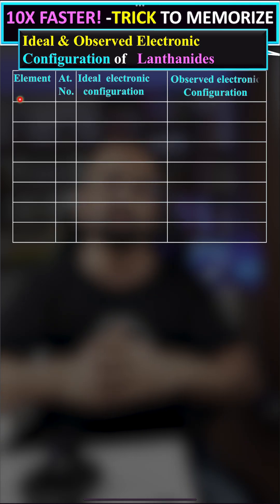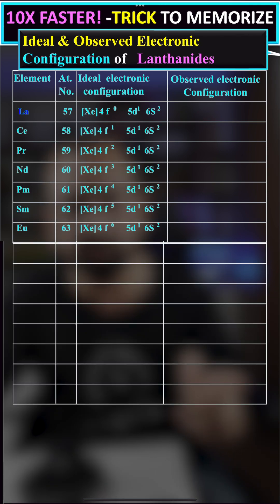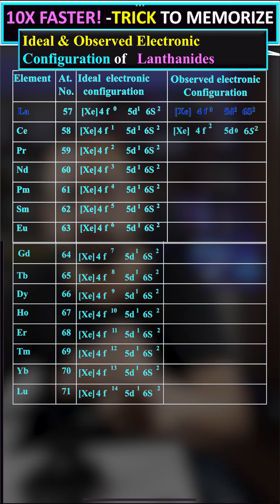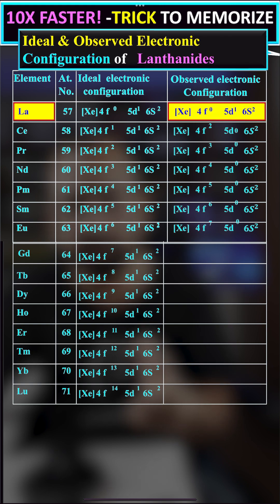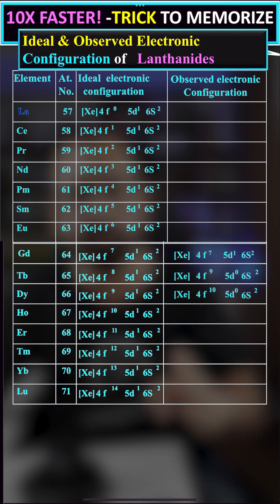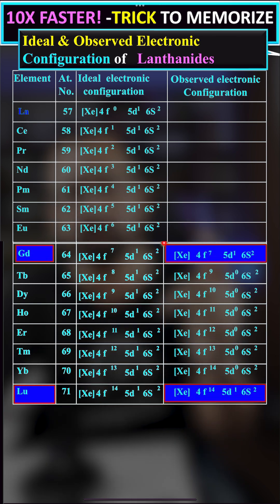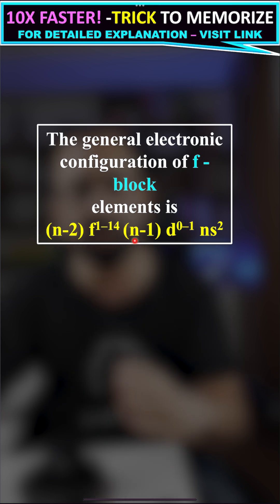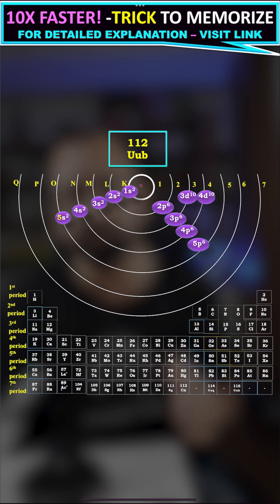| Lanthanide Ideal & Observed Electronic Configuration |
CHEMISTRY MASTER- ANIRUDDH SINHA,

Visualize the electronic configuration with Lewis dot structures. Learn the art of representing electron distribution.
Understand how electron affinity affects an element's electronic configuration. Explore the factors behind electron attraction.
Discover the role of ionization energy in determining an element's electronic configuration. Click to explore the energy dynamics of atoms!

 About Educator: Aniruddh Sinha is Masters of Chemistry. His achievements from super 30 student turning - Teacher to KBC - winner as special guest invited by BiG B - TO Awarded by CM of MP, Chhattisgarh, Maharashtra, Bihar, Jharkhand, Cabinet Ministers , Finance minister, Social Justice Department & IIT. He has experience of 15 years. He got awarded for 100% results took from Government schools (Underprivileged students) assigned by chief ministers of above state directly. visit below link for Pics and Video of his achievements.

In this video, your Master for Class 11, 12, IIT-JEE, NEET, CBSE, ICSE, State Board will be conducting a session on Chemistry at CHEMISTRY MASTER Aniruddh Sinha Youtube Channel. He aims at paving a strong foundation for students.

1. Learn from LEGEND of chemistry
2. Dedicated DOUBT sessions
3. free Subscription, Unlimited Access to Live Online Classes and Videos
4. Real-time interaction with best-in-class educators
5. You can ask doubts in live online classes
6. Download the videos & watch them offline
7. PDF, NOTES, DDP, DTP, NCERT Solutions